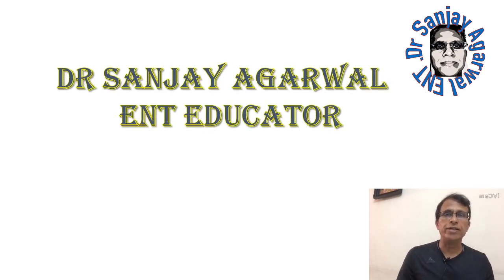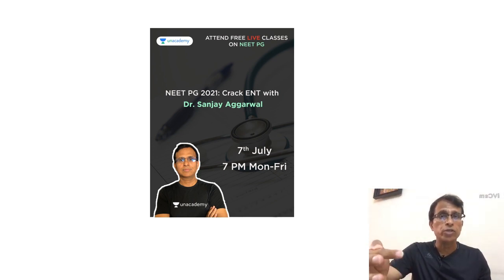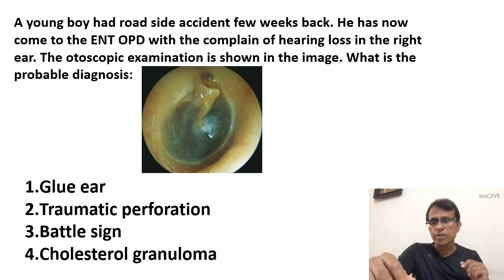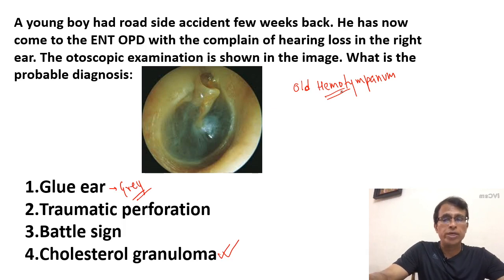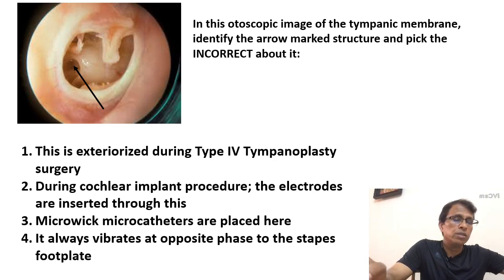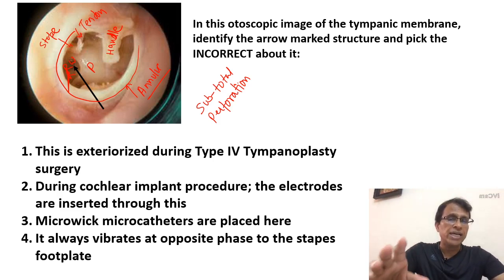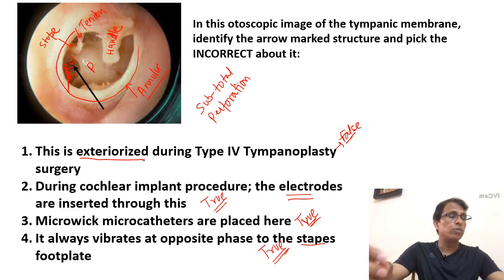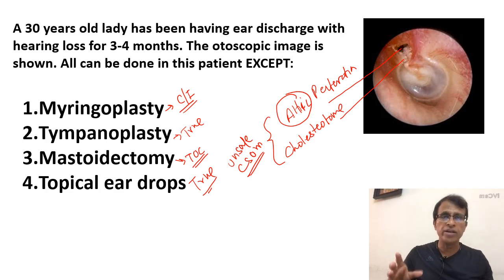ENT Images based Questions | Dr. Sanjay Agarwal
In this session, Dr. Sanjay Agarwal will be discussing few important image-based questions from ENT. This session will be helpful for the students who are preparing for medical PG examinations like NEET PG, AIIMS PG, PGI and JIPMER.

Dr. Sanjay Agarwal, and more top educators are teaching live on Unacademy NEET PG.

Unacademy Plus Subscription Benefits:
1. Learn from your favorite teacher
2. Dedicated DOUBT sessions
3. One Subscription, Unlimited Access
4. Real-time interaction with Teachers
5. You can ask doubts in the live class
6. Download the videos & watch offline